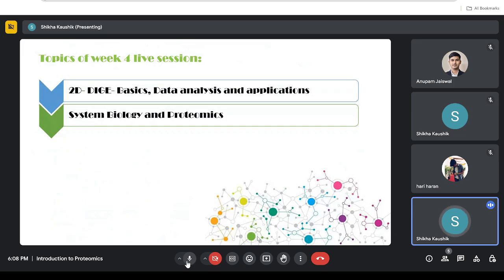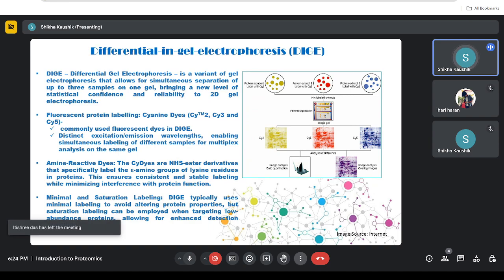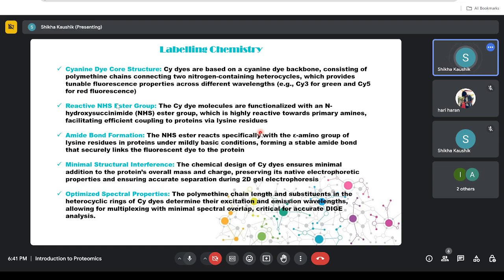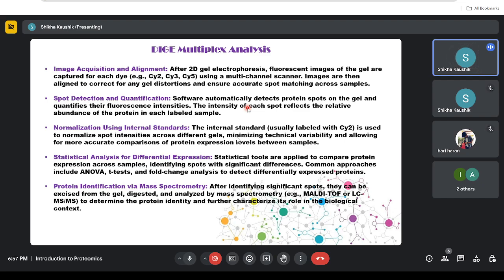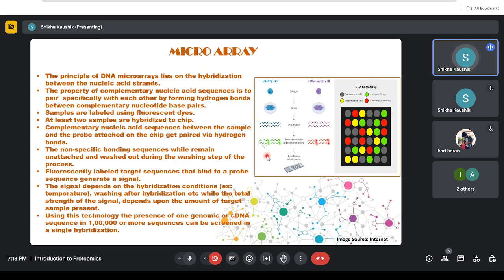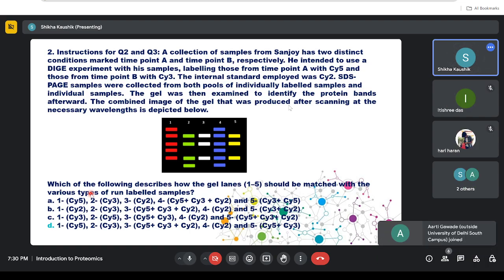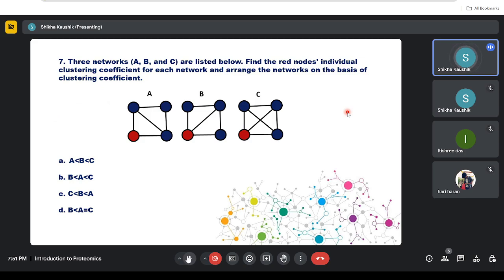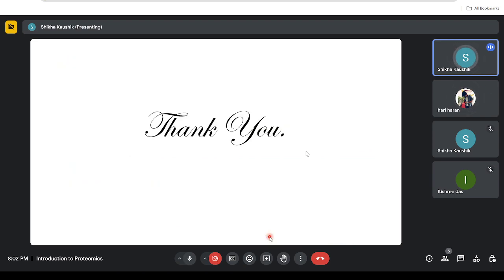Week4_Introduction to Proteomics_Live Session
2D-Differential-in-gel Electrophoresis- Basics, Data analysis and its Applications with brief of System Biology and Proteomics